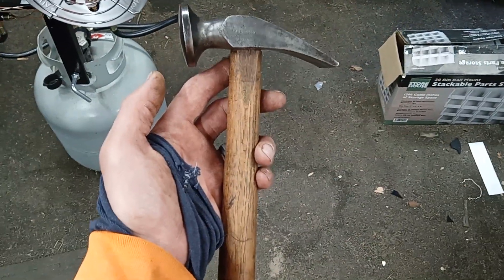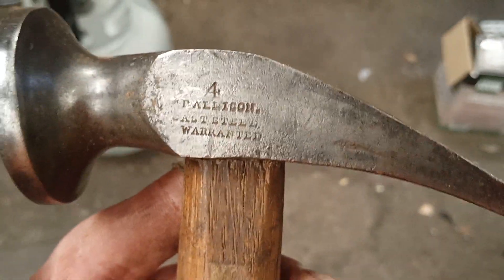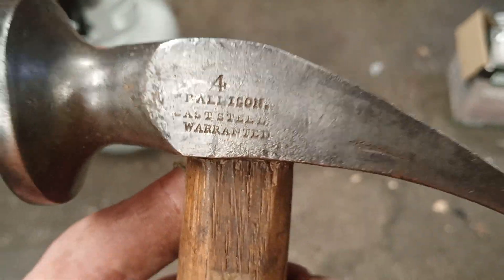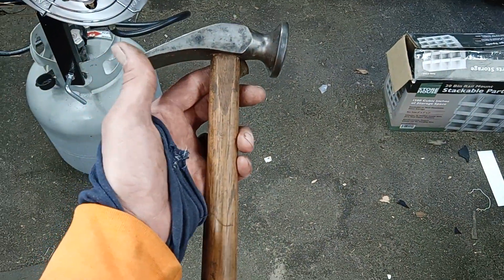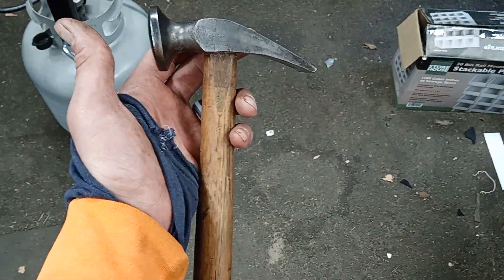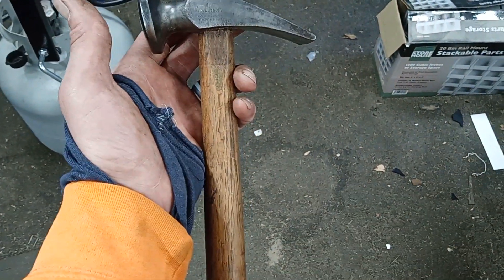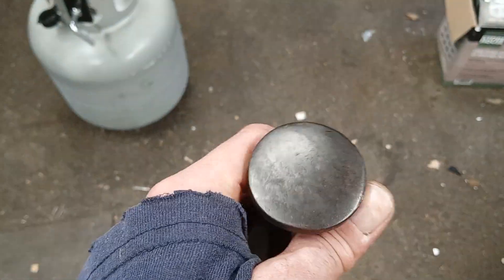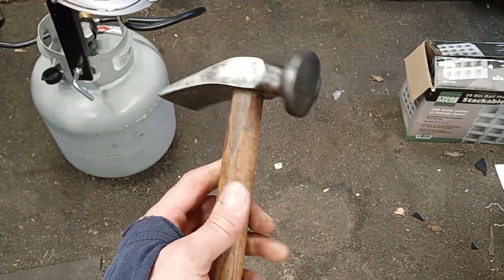Pallicon #4 . Cobbler's hammer..